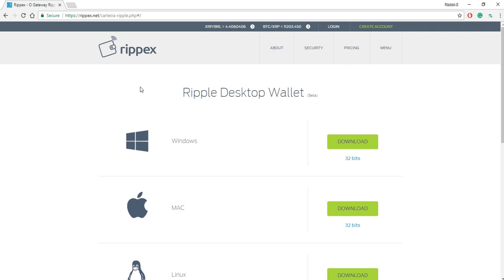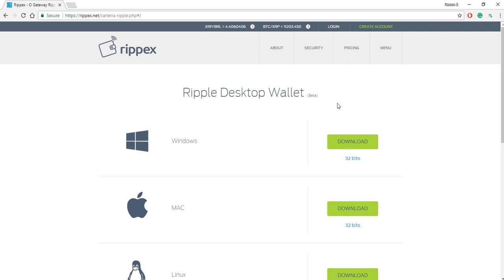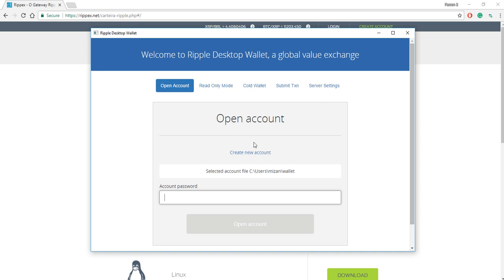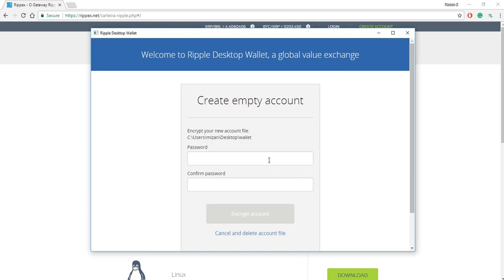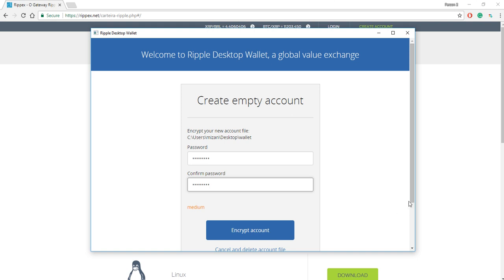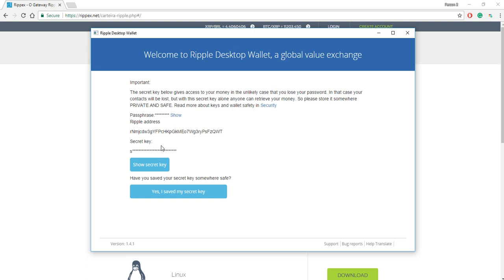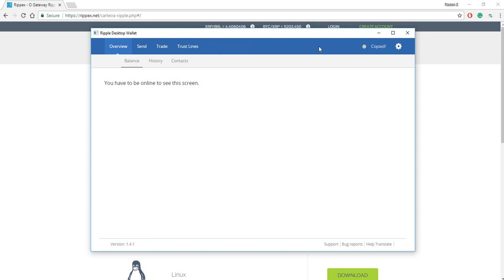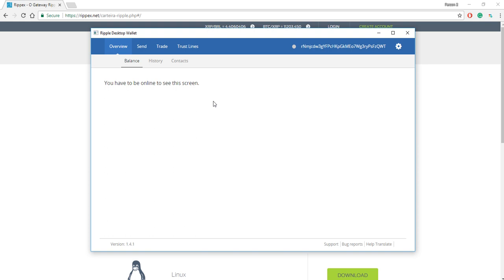Ripple (XRP) Wallet - How to Set Up a Software Wallet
As a disclaimer, the contents of this video is not professional and financial advice.

The purpose of the video is to show you how to setup a software wallet for your Ripple tokens. A software wallet is a more secure alternative to keeping your tokens on an exchange.

If you'd like to learn more about the technical difference between various types of wallet, I recommend watching the following video: